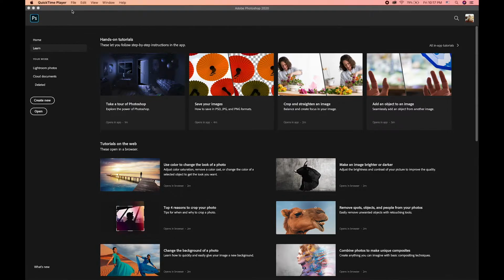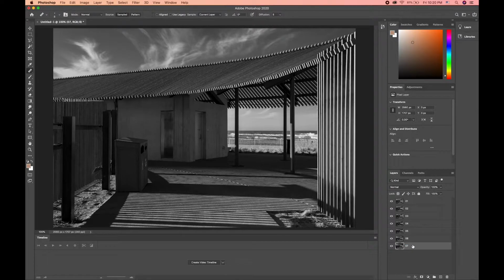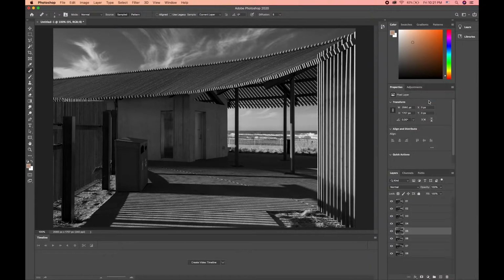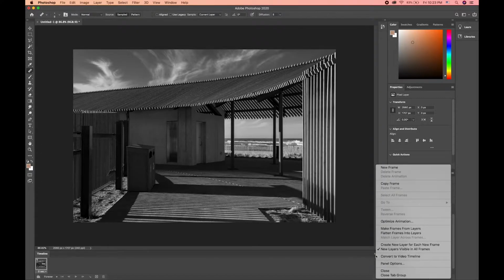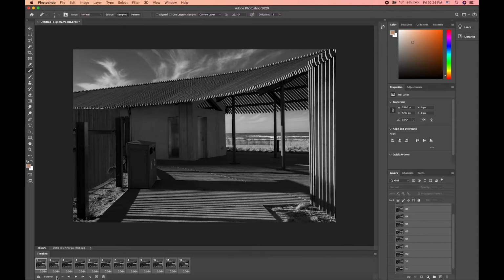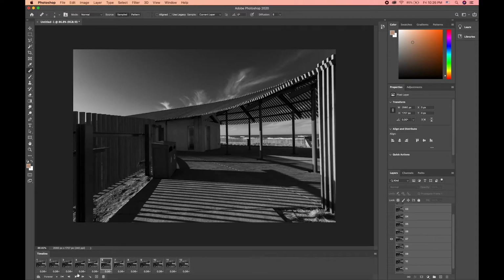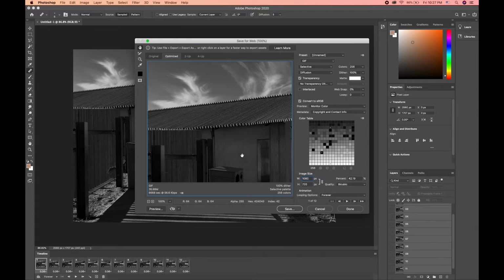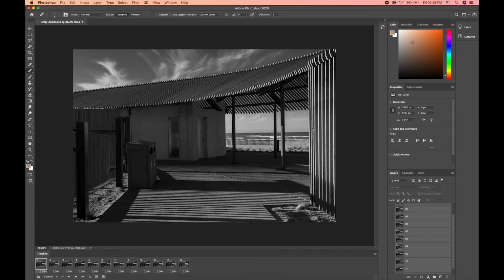How To Make Gifs in Photoshop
Learn how to make gifs in photoshop to achieve a 3D or Nimslo-like effect.